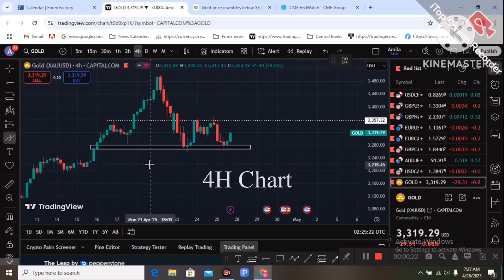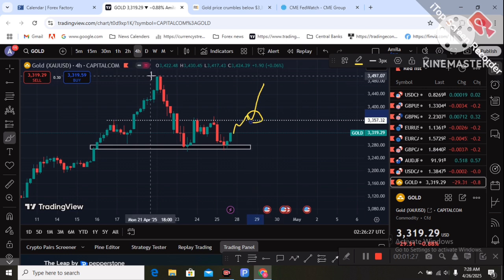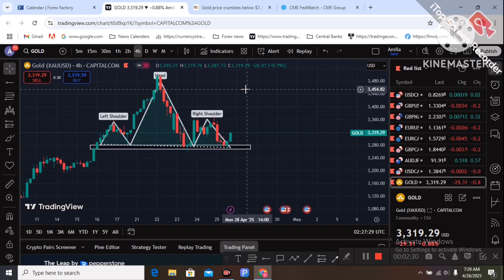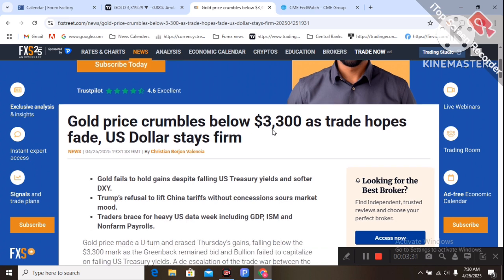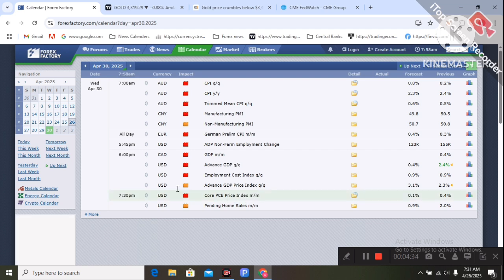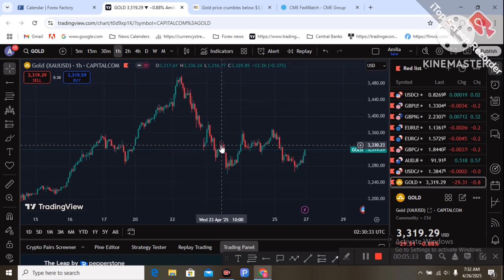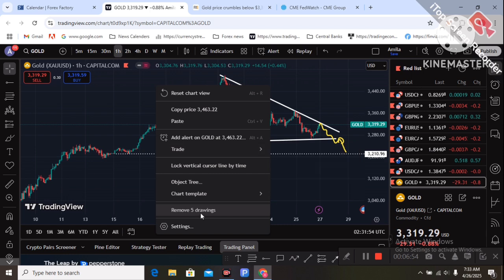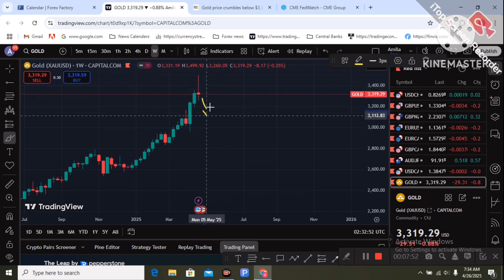XAU USD - Gold Next Move (Weekly Analysis) Amila Jaz